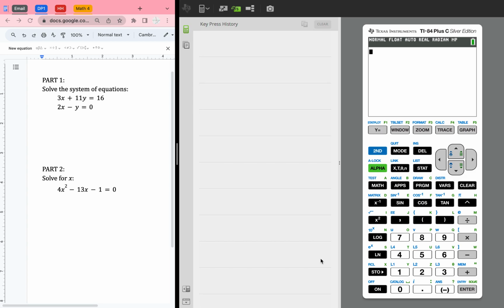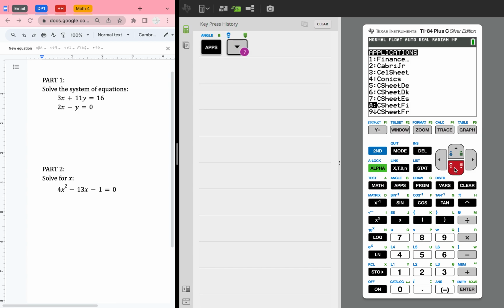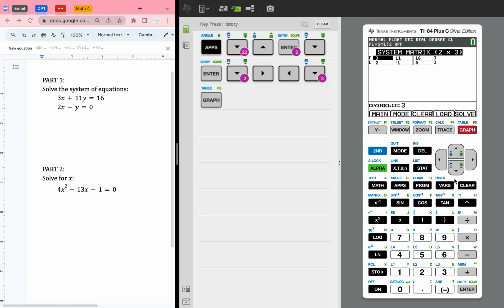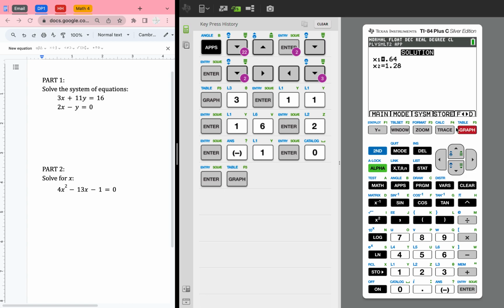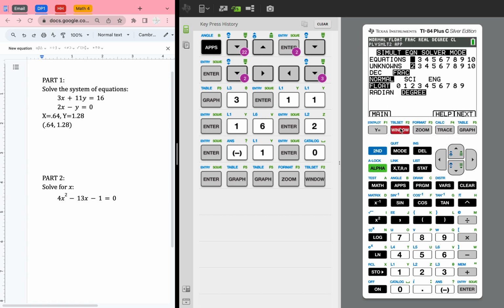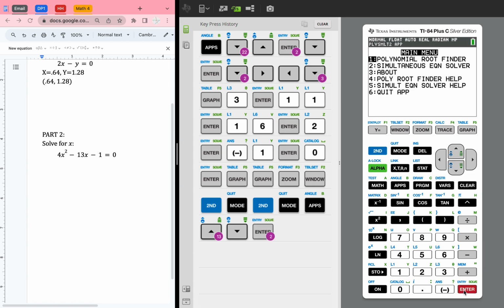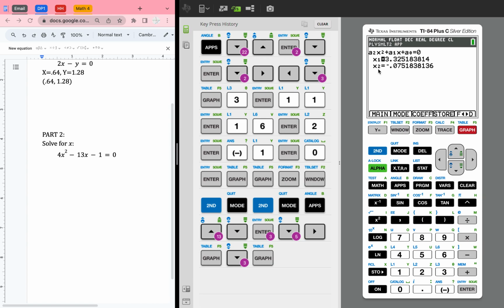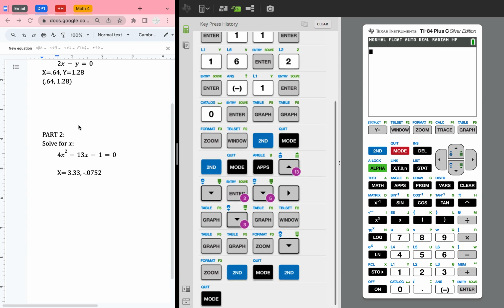Solving Systems and Polynomials with a TI-84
Detailed tutorial for using a TI-84 graphing calculator to solve systems of equations (simultaneous equations) and polynomials (specifically, quadratics).